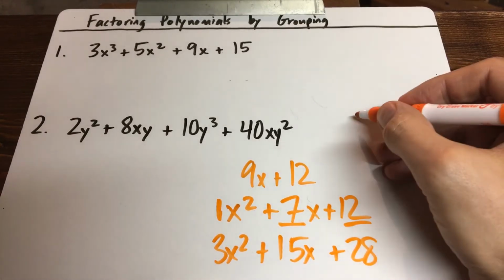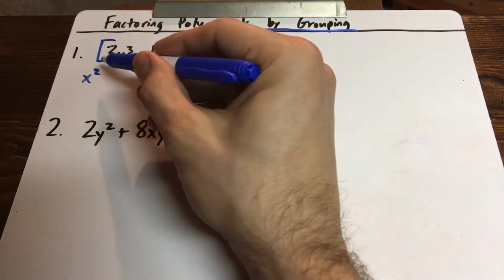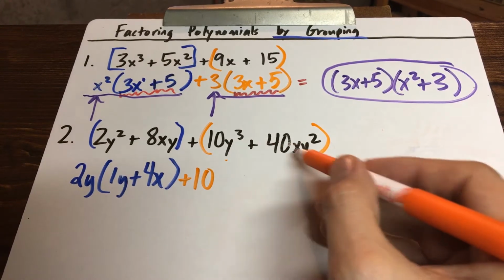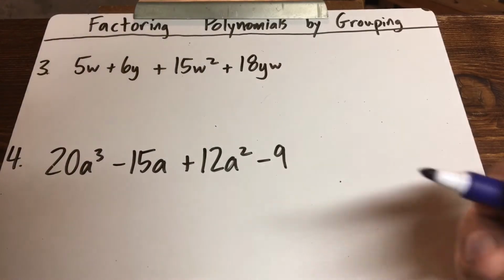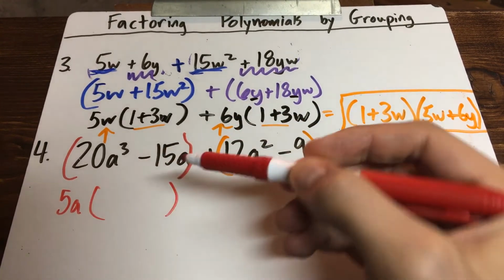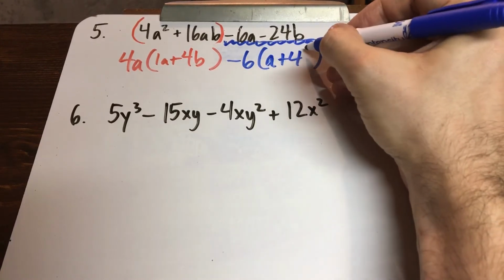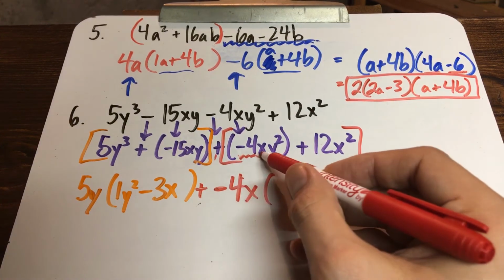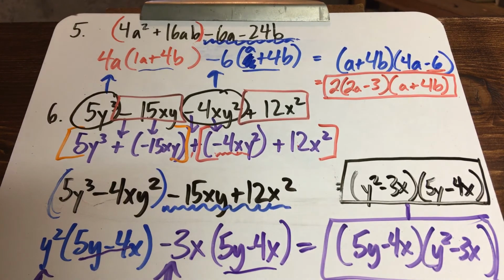Factoring Polynomials by Grouping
In this video I show how to factor a polynomial with four terms by grouping.